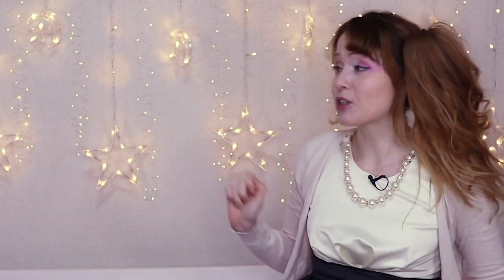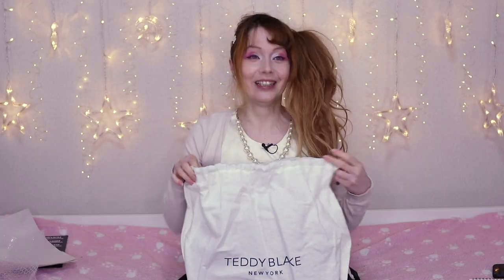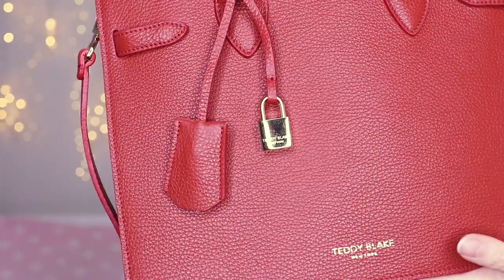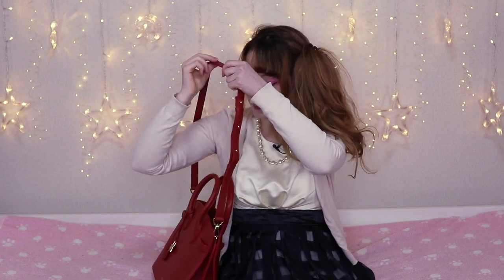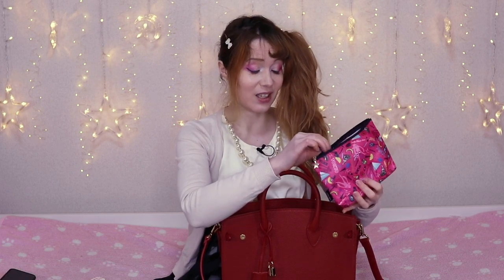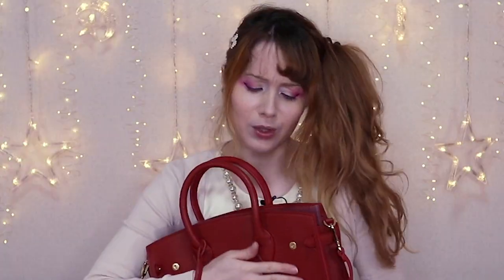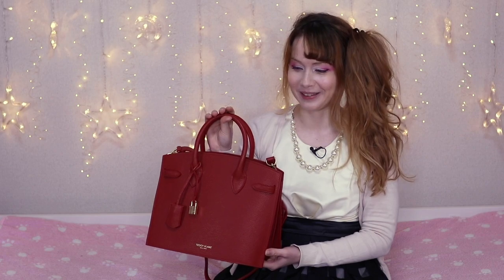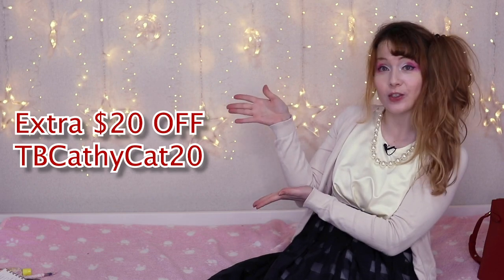Got My Very FIRST DESIGNER / LUXURY Handbag!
I got so excited over my very first EVER!!! Find Your Perfect Bag Too!

Thank you Teddy Blake for gifting me my very first branded handbag.
I received the Kate Stampatto Red 12"

Thanks to Sephazon for the edit!

Who am I anyways?
I am Cathy Cat! I am just a foreigner girl living in Japan working as street reporter. I feature my everyday as well as Japanese fashion, kawaii Japan goods, Anime, Manga, Hauls and events and more.

☆チャネル登録よろしくおねがいします☆